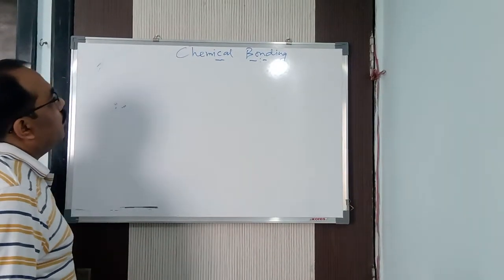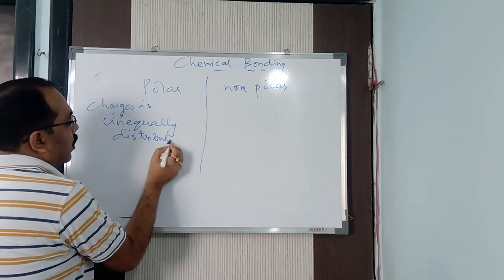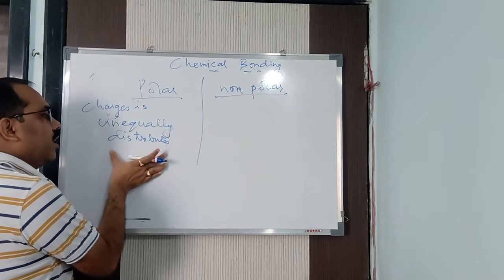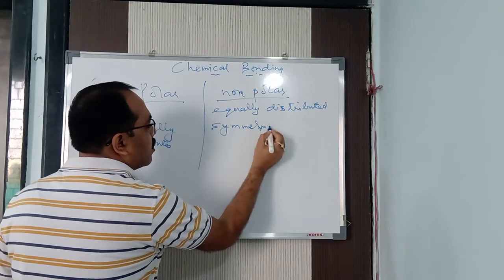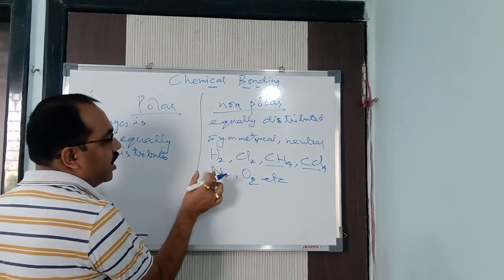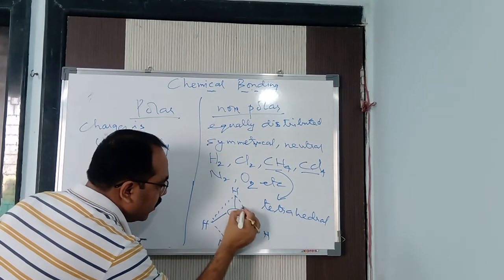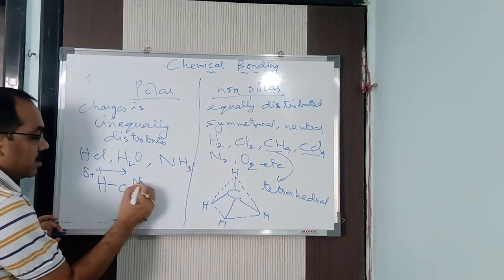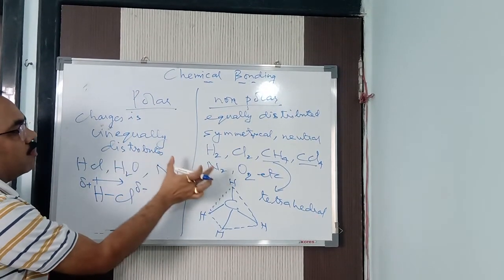AB Tutorial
class10 Chemical bonding part 8